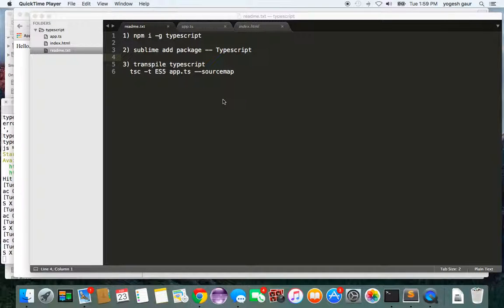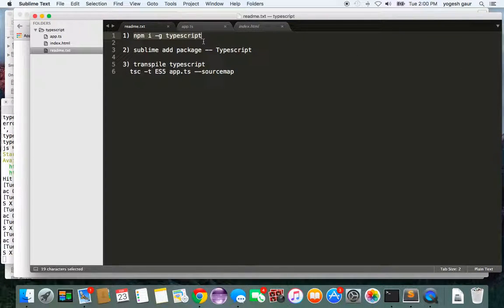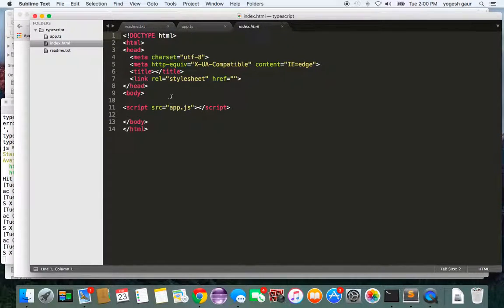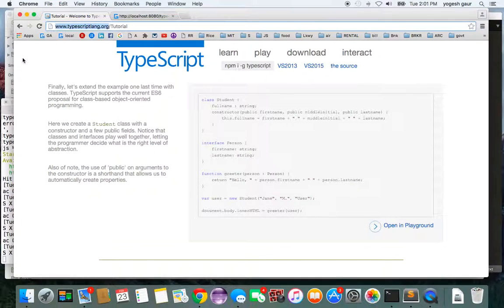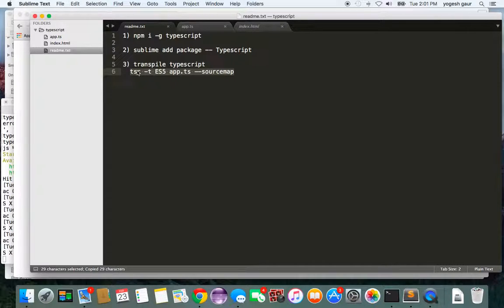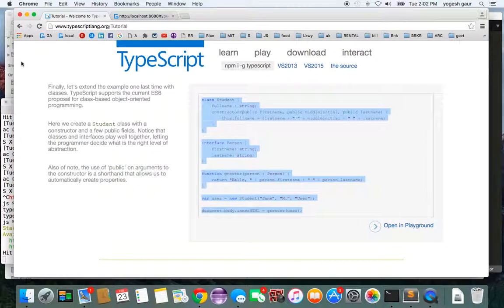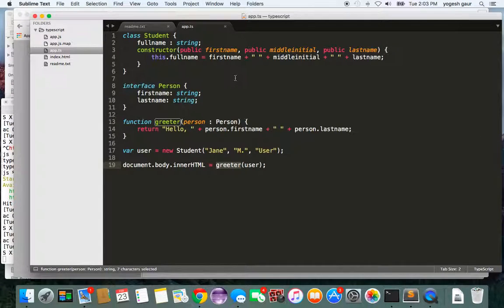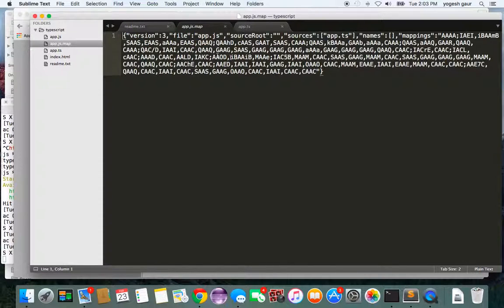TypeScript sublime chrome quick start in 4 min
Learn to get started with TypeScript sublime chrome  in 4 min